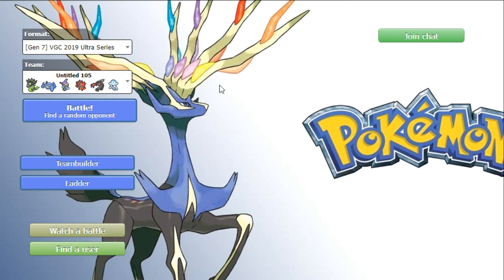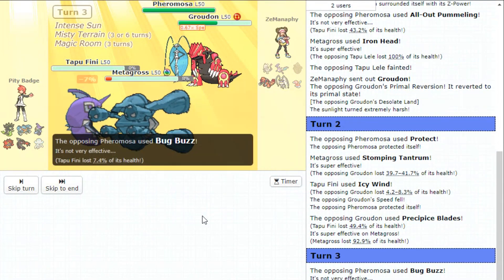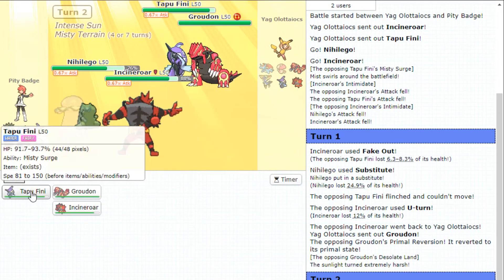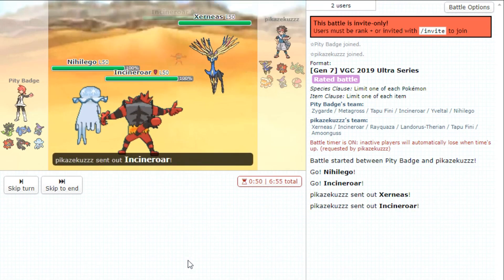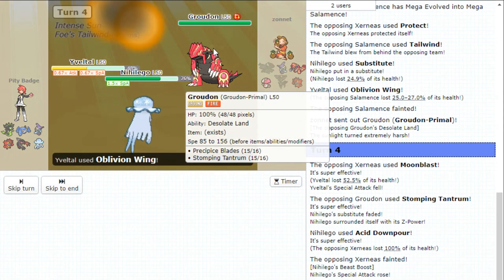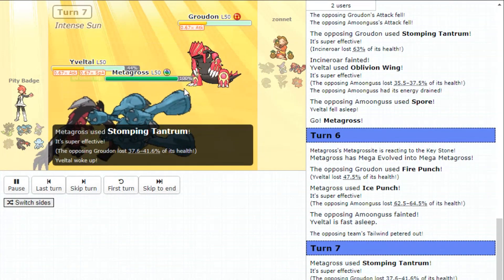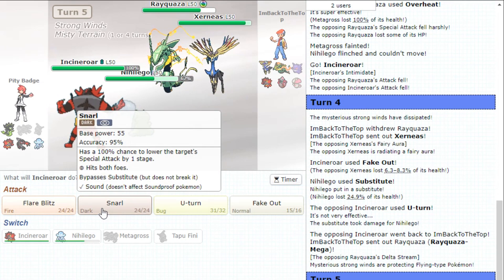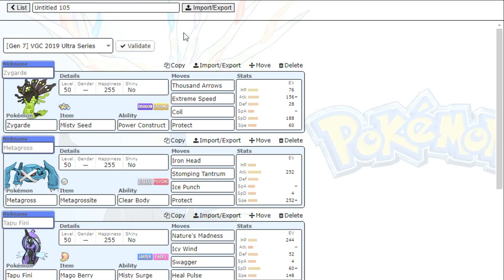Jamesspeed1's Ultra Test: Pokemon Showdown VGC 2019 Ultra Series #4 - Rock Solid Nihilego!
Jamesspeed1 explores the Ultra Series with a Pokemon Showdown Live! Testing some different teams before the Ultra Series officially begins!

Team:

Zygarde @ Misty Seed
Ability: Power Construct
Level: 50
EVs: 76 HP / 156 Atk / 28 Def / 188 SpD / 60 Spe
Adamant Nature
- Thousand Arrows
- Extreme Speed
- Coil
- Protect

Metagross @ Metagrossite
Ability: Clear Body
Level: 50
EVs: 252 Atk / 4 SpD / 252 Spe
Jolly Nature
- Iron Head
- Stomping Tantrum
- Ice Punch
- Protect

Tapu Fini @ Mago Berry
Ability: Misty Surge
Level: 50
EVs: 244 HP / 52 Def / 4 SpA / 60 SpD / 148 Spe
Calm Nature
IVs: 0 Atk
- Nature's Madness
- Icy Wind
- Swagger
- Heal Pulse

Ability: Intimidate
Level: 50
EVs: 236 HP / 12 Atk / 4 Def / 236 SpD / 20 Spe
Careful Nature
- Flare Blitz
- Snarl
- U-turn
- Fake Out

Yveltal @ Assault Vest
Ability: Dark Aura
Level: 50
EVs: 124 HP / 12 Def / 4 SpA / 252 SpD / 116 Spe
Calm Nature
- Foul Play
- Snarl
- Oblivion Wing
- Sucker Punch

Nihilego @ Poisonium Z
Ability: Beast Boost
Level: 50
EVs: 4 HP / 252 SpA / 252 Spe
Timid Nature
IVs: 0 Atk
- Power Gem
- Sludge Bomb
- Substitute
- Protect